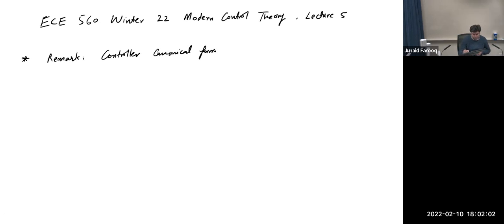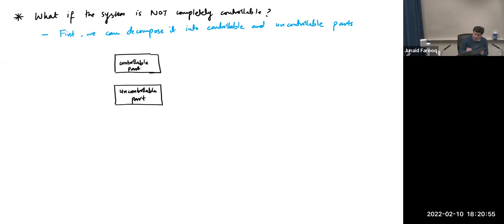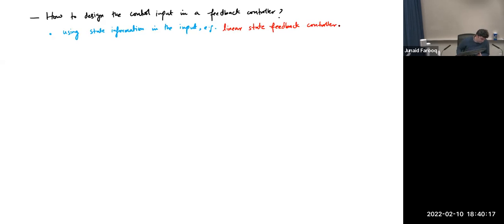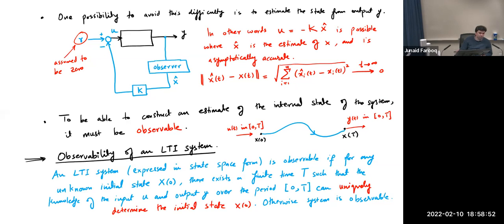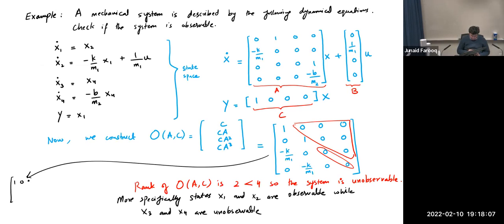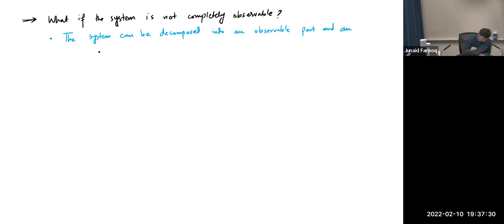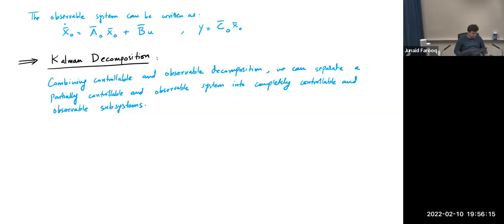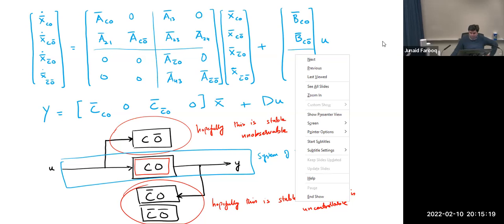ECE 560 Modern Control Theory W22 Lecture 5